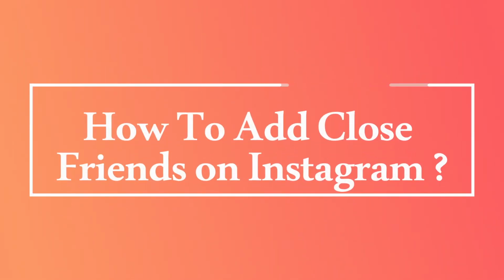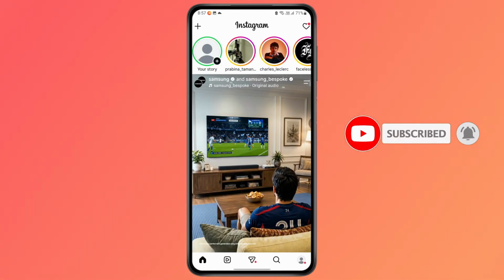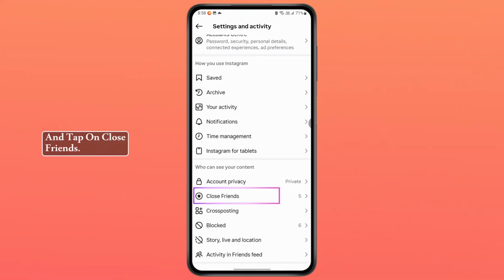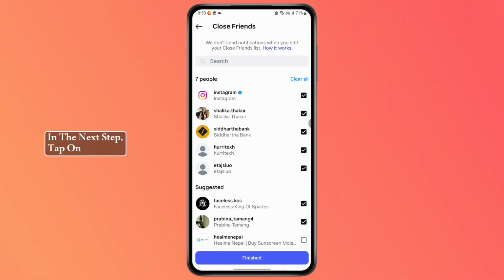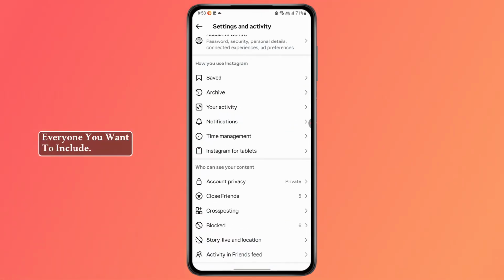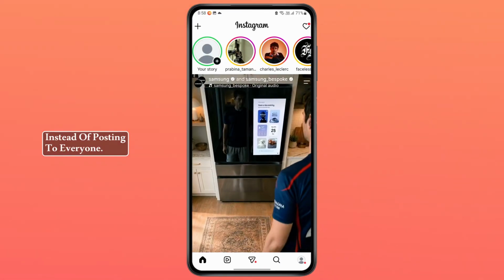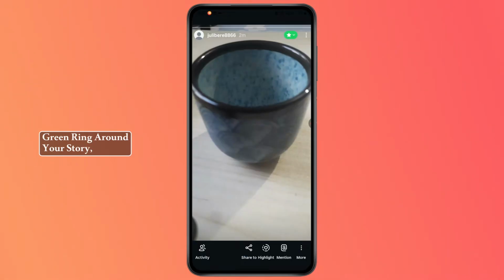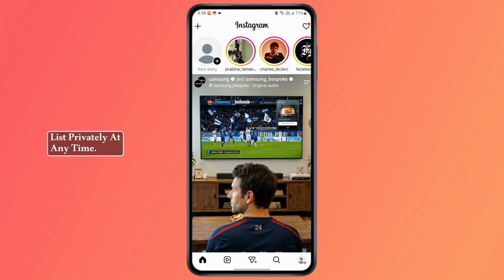How To Add Close Friends on Instagram ?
Welcome to our step-by-step guide on “How To Add Close Friends on Instagram”! If you want to share your Stories with a select group of people on Instagram, this video is for you. We'll show you how to add Close Friends on Instagram, create and manage your Close Friends list, and share private Stories with only the people you choose on Android and iPhone.

Whether you're sharing personal updates, exclusive content, or Stories with trusted friends, these tips will help you make the most of Instagram's Close Friends feature while keeping your content private.

In this video, we will show:

* How to create a Close Friends list
* How to edit your Close Friends list
* How to share Stories with Close Friends only
* How to manage Close Friends settings on Instagram

What you'll learn:

* How to add and remove people from your Close Friends list
* How to post a Close Friends Story
* How to know if you're on someone's Close Friends list
* How Close Friends privacy works on Instagram
* How to manage your Story audience effectively